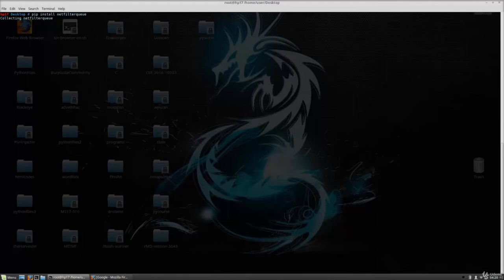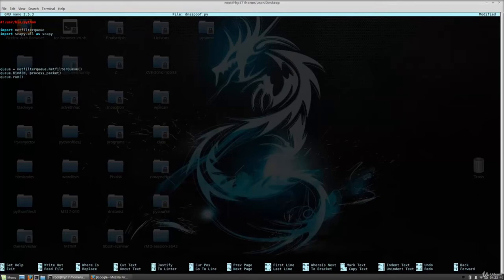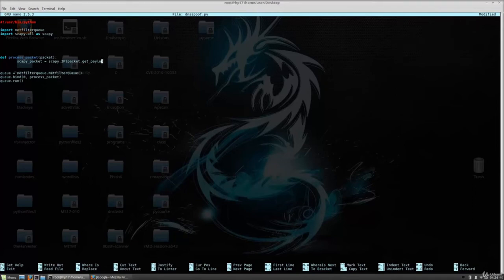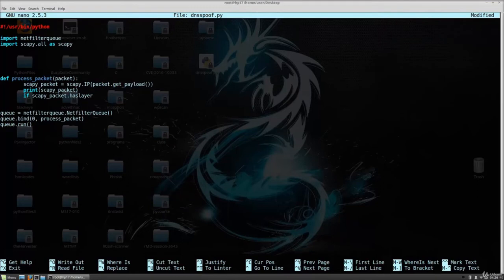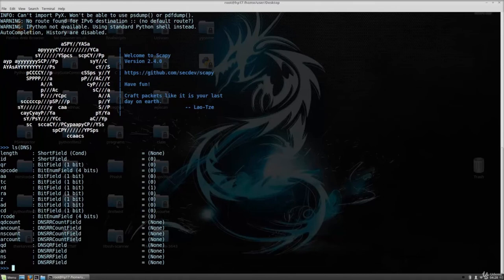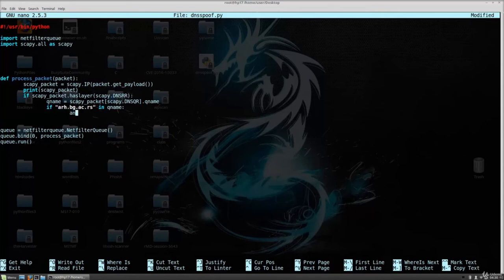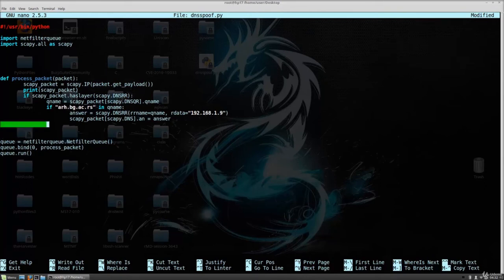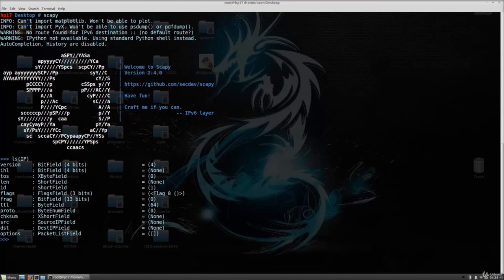Redirecting response to cloned page | Part-37 | The Complete Ethical Hacking Latest Free Course